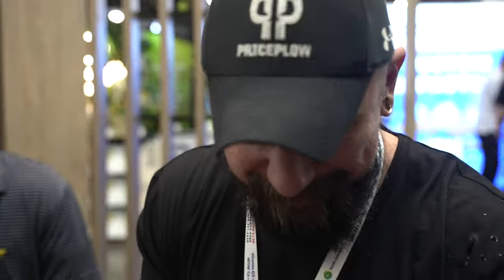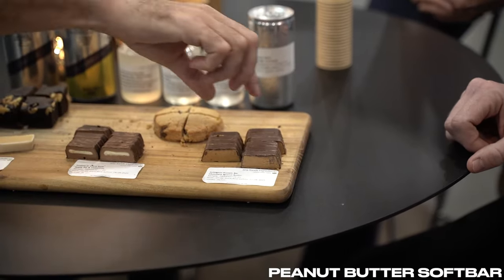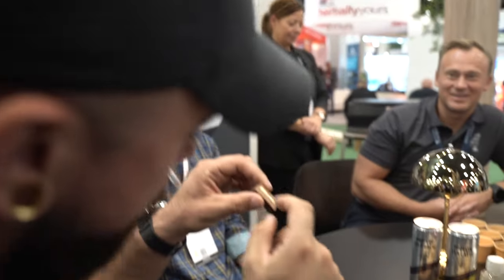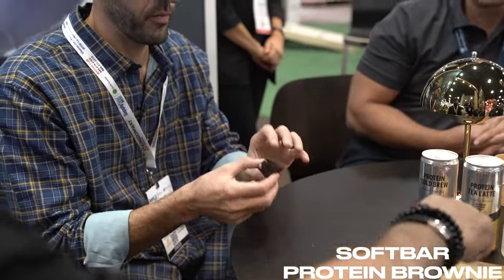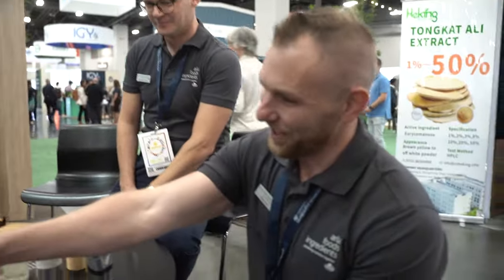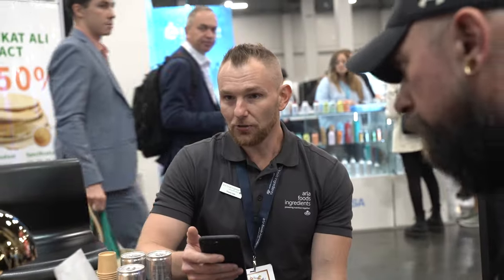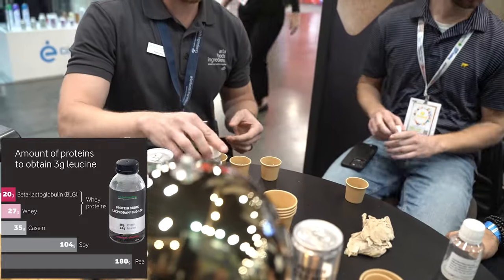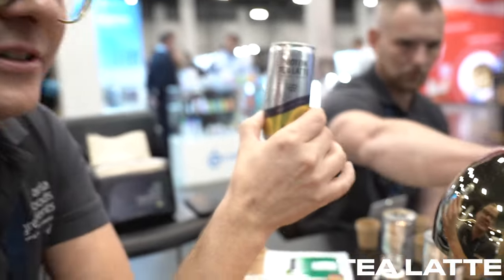PROTEIN FROM THE FUTURE: Arla Foods Ingredients R&D Taste-Tests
Get a chance to see the protein ingredients that will power protein bars and drinks in the upcoming years! Preston Losee of Arla Foods Ingredients runs us through a charcuterie board of great tastes developed by AFI R&D at SupplySide West 2023!